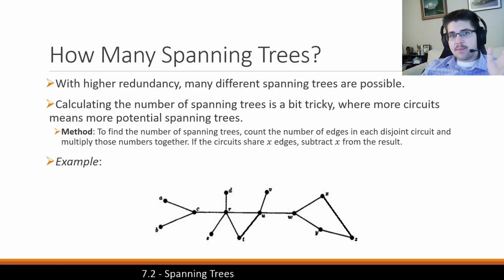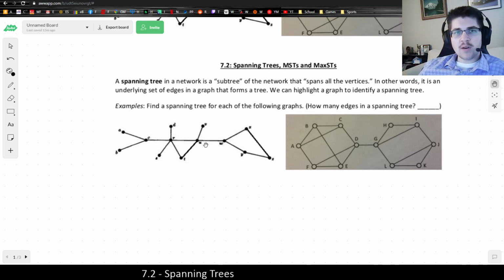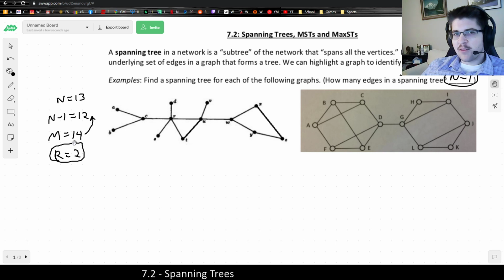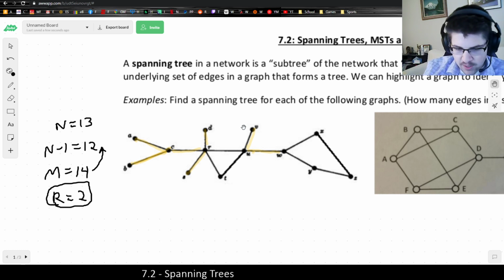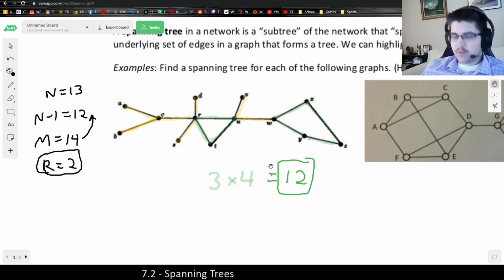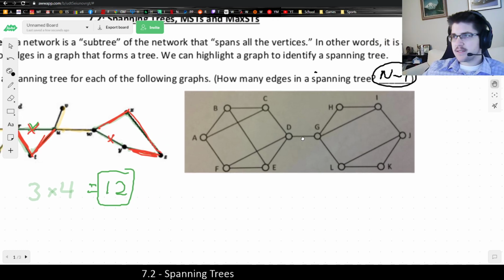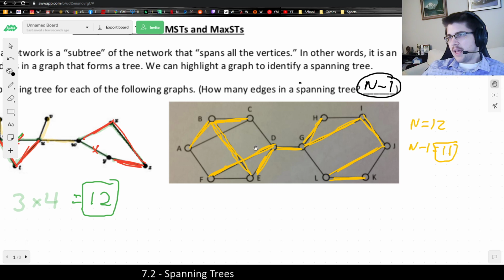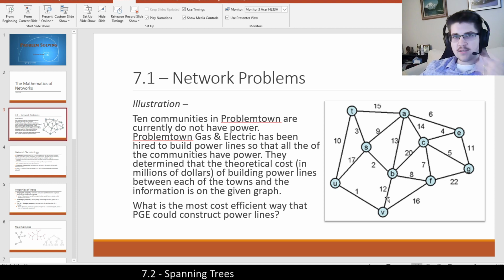[Math 3003] How Many Spanning Trees Does a Graph Have and How to Find